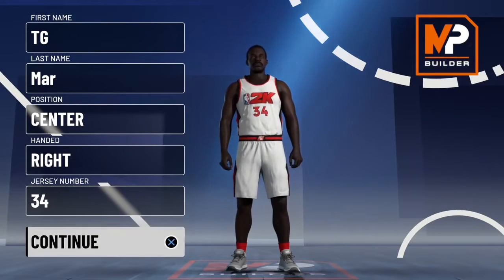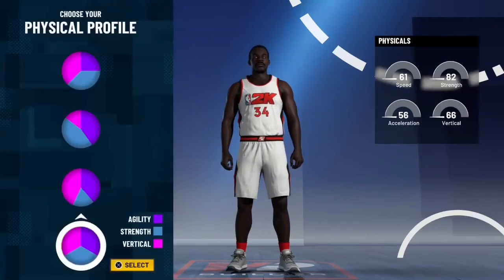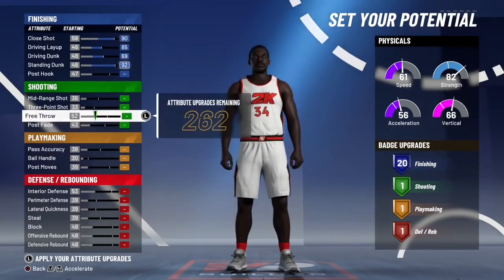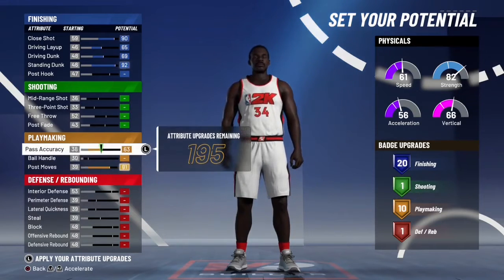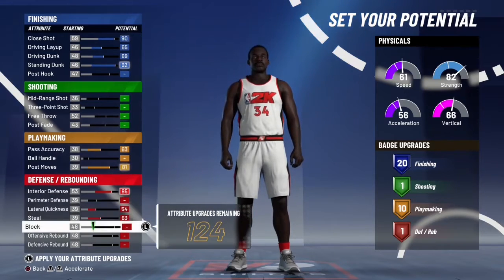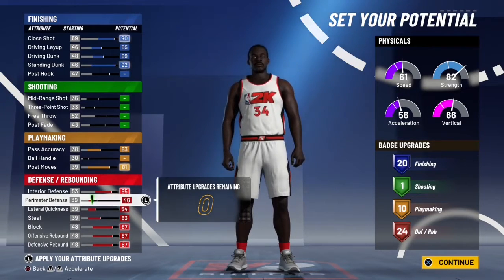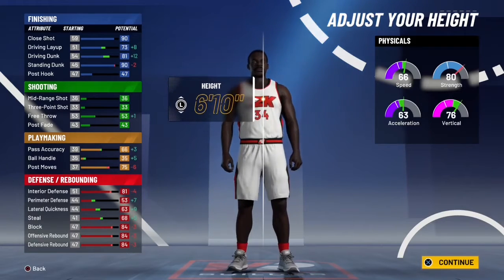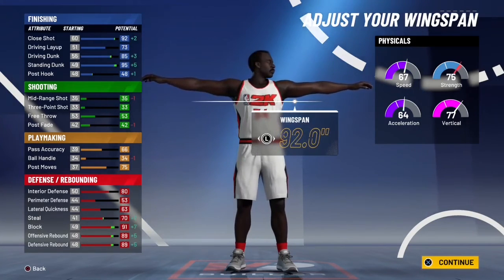NBA 2K21 BEST SHAQUILLE O'NEAL BUILD VIDEO/HOW TO MAKE A SHAQUILLE O'NEAL BUILD ON NBA2K21